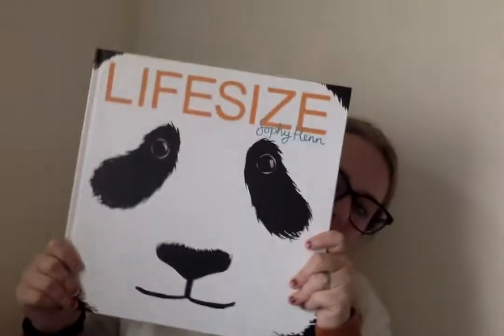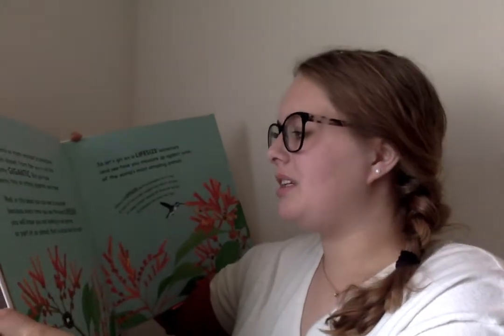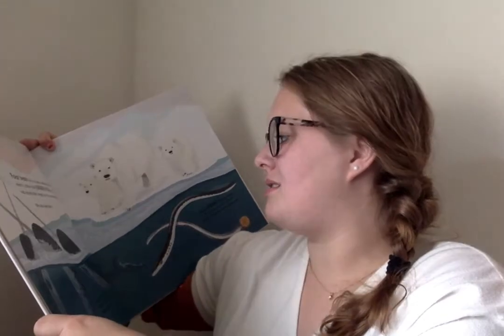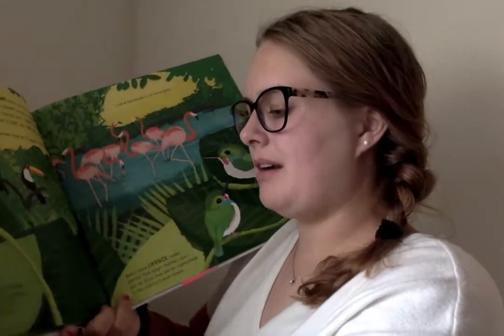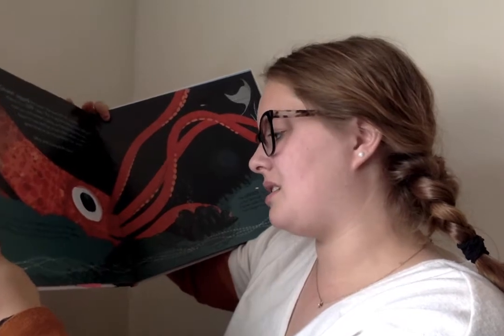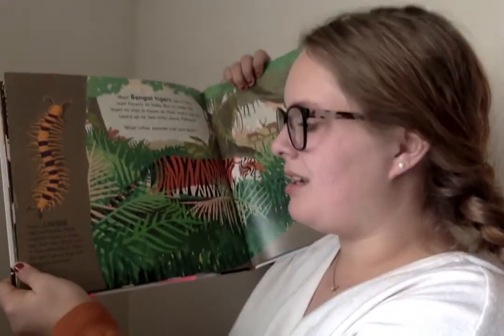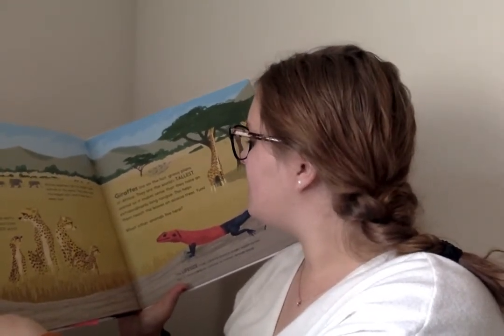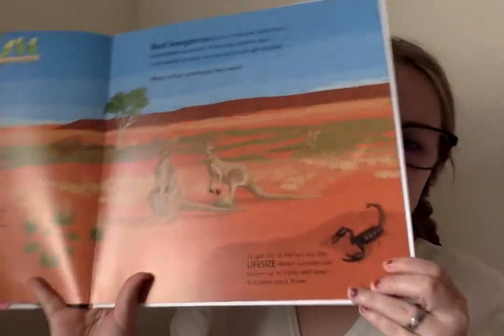Life-size Read Aloud- By Sophy Henn